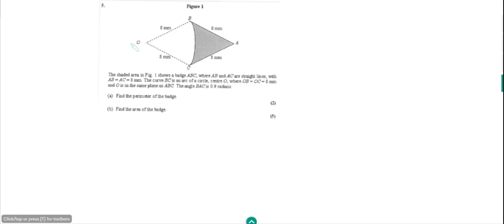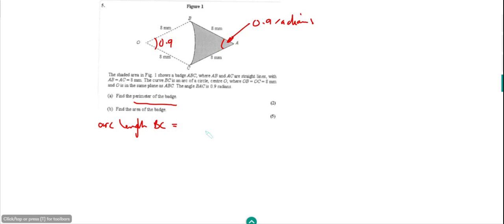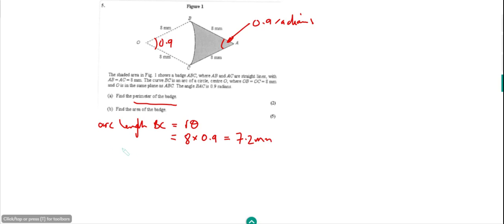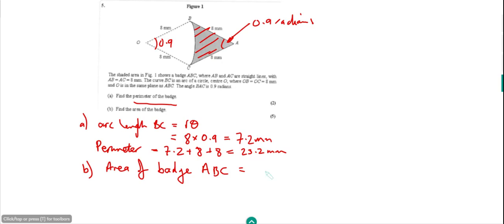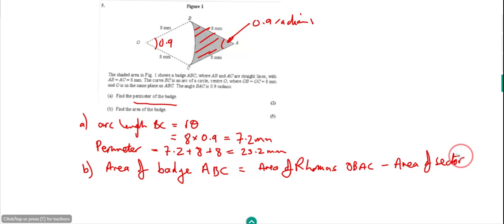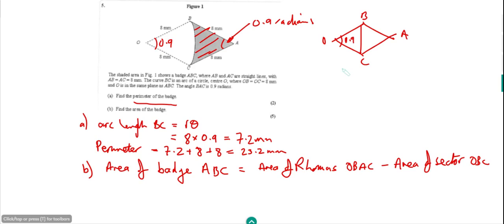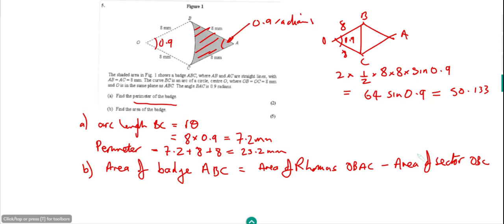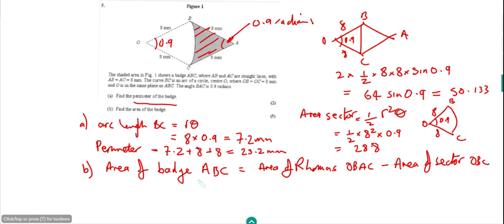A Level Maths Area of a Sector Example 29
Finding the area of a sector using radians